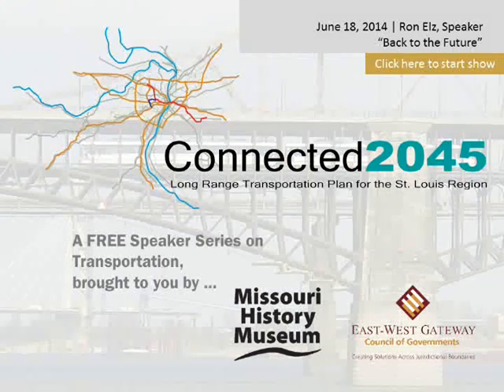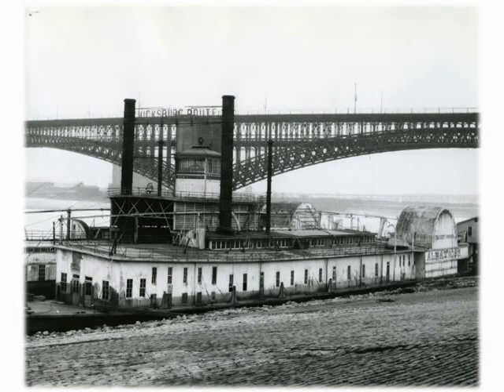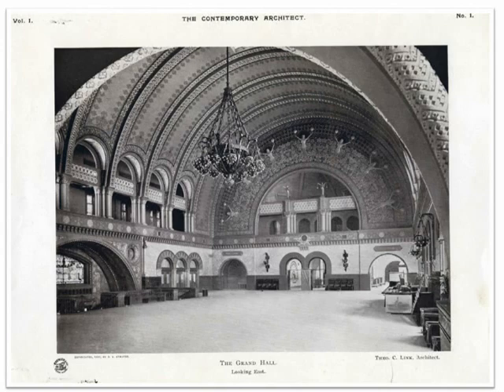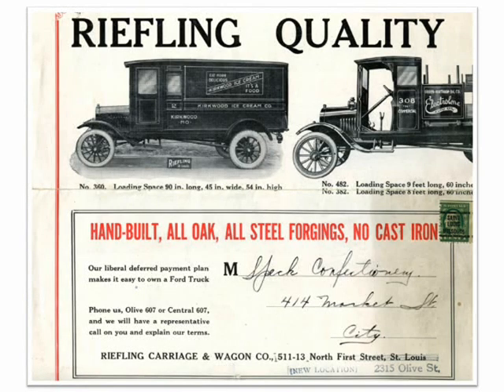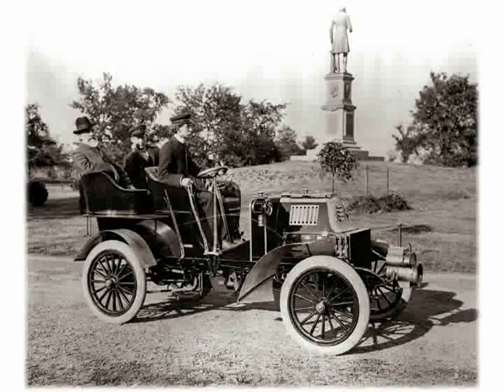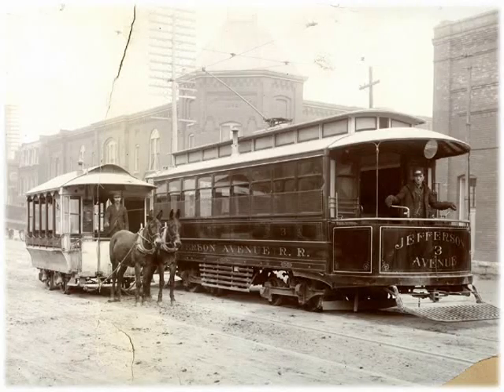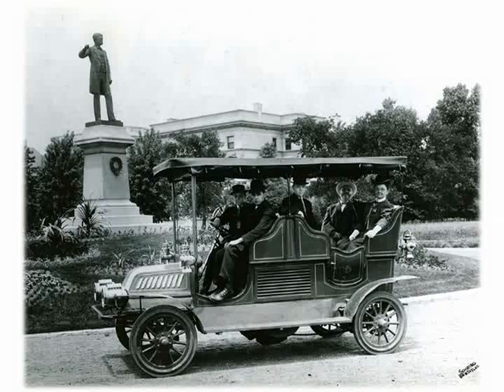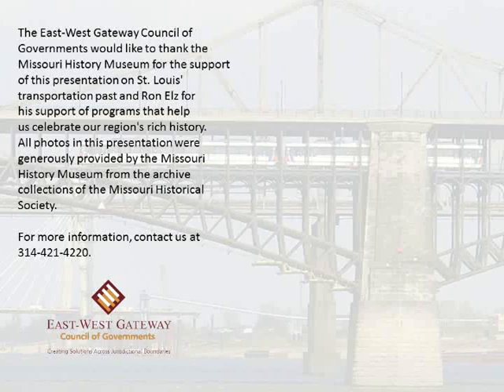Connected 2045 Speaker Series — How St. Louis' Transportation Past Informs our Future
As part of Connected2045’s development, East-West Gateway held a four-part speaker series in partnership with the Missouri History Museum on major transportation issues that impact us now and into the future.

Part one was held on June 18, 2014, and featured CBS/KMOX radio personality Ron Elz, who shared photos and recollections of St. Louis' transportation past, and Shawn Leight, Transportation Consultant and Faculty Member at Washington University, who discussed how our choices and technologies today impact transportation in the future.